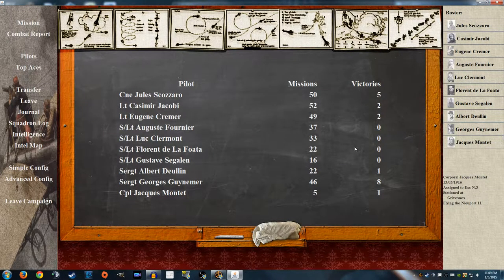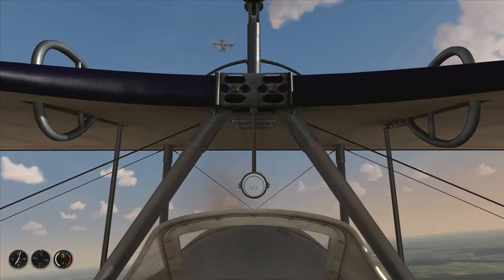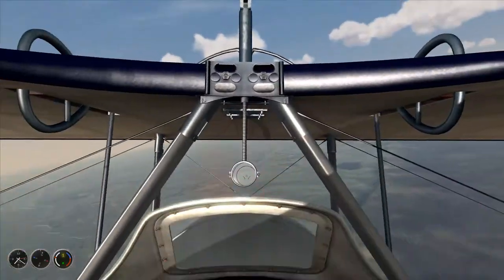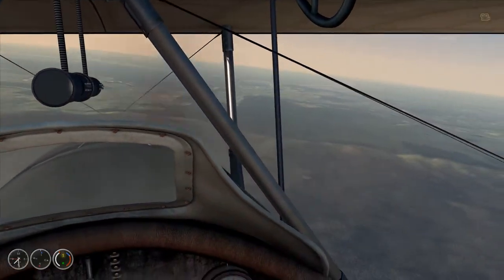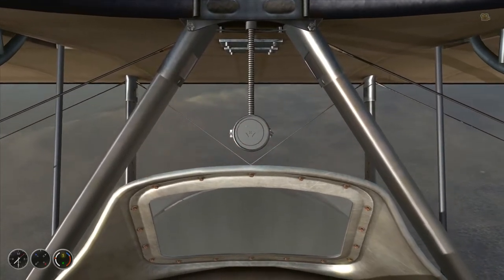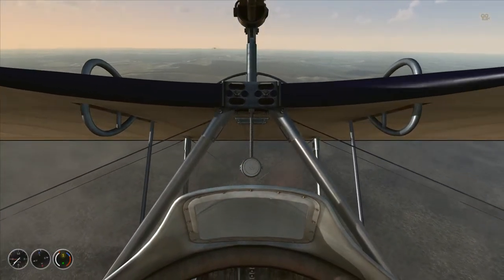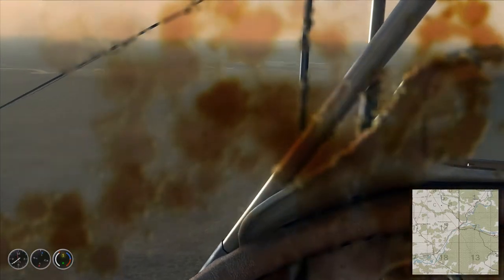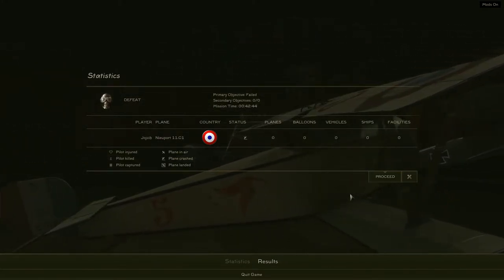Rise of Flight: Campaign 2 Episode 5 - Roland 3 Troubles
Join me in this new Rise of Flight Career. As we take on the role of Jacques Montet flying for the French Aircorp.